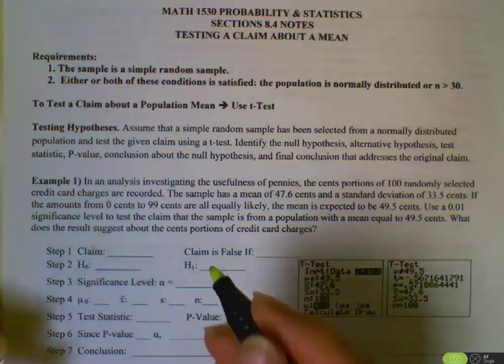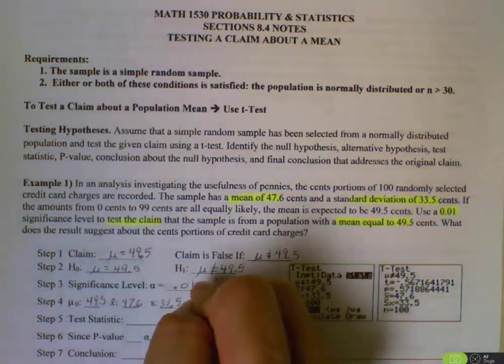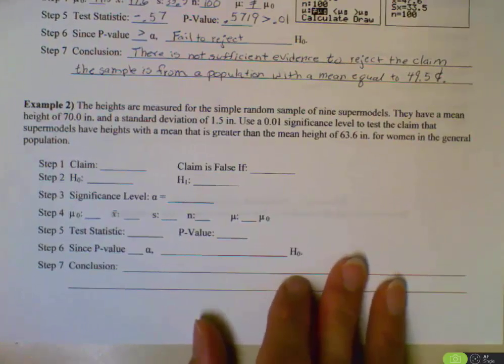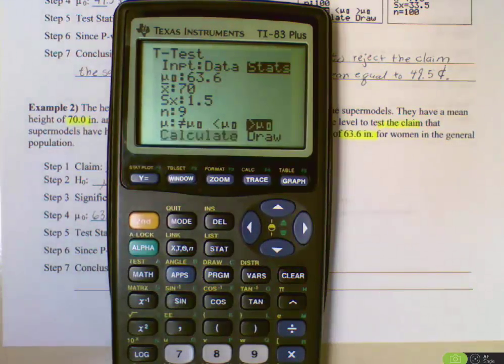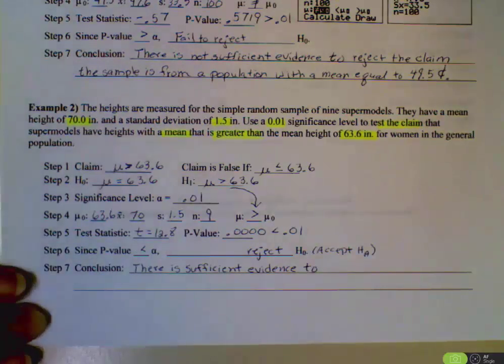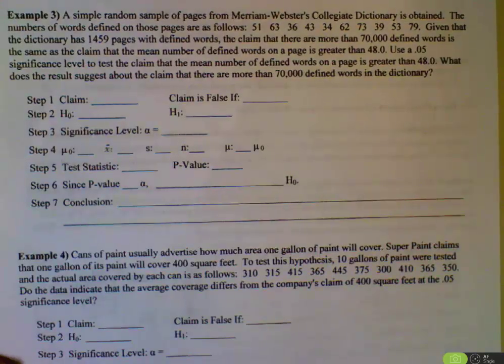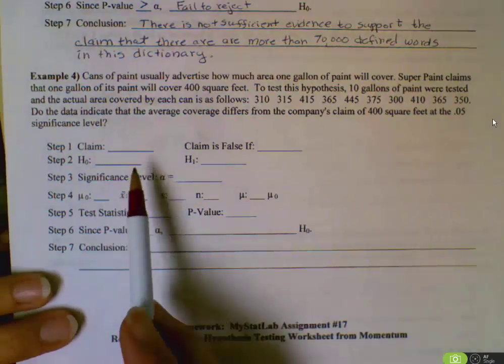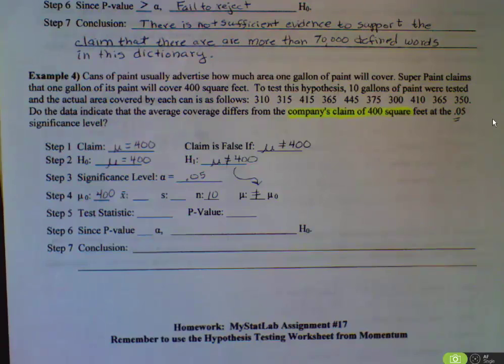1530 Section 9.2 Hypothesis Testing for Means